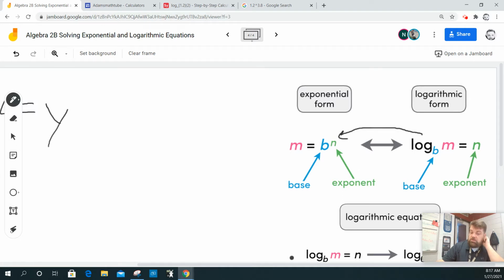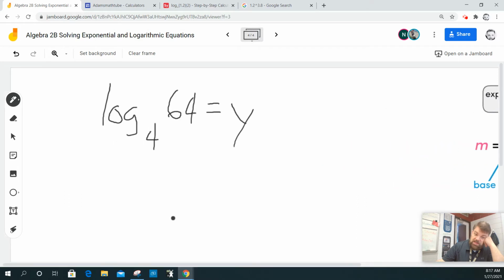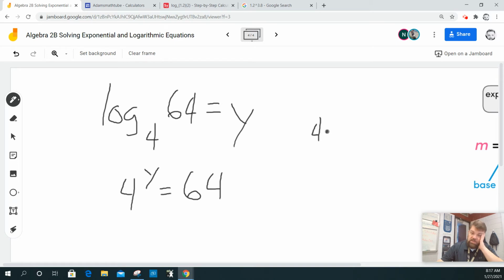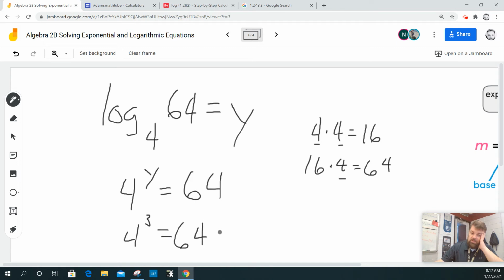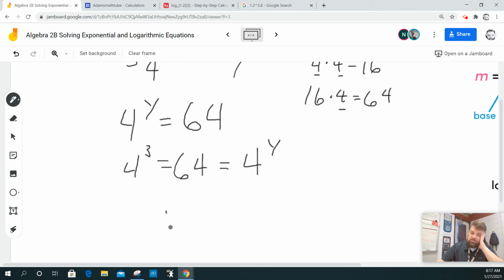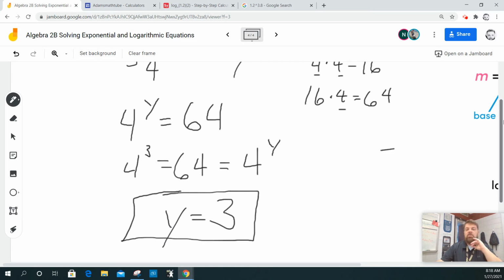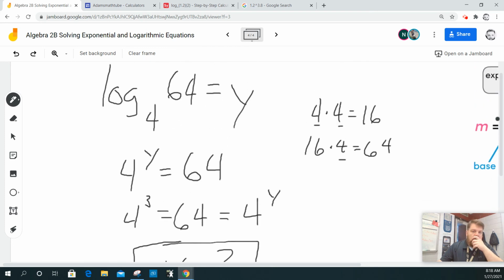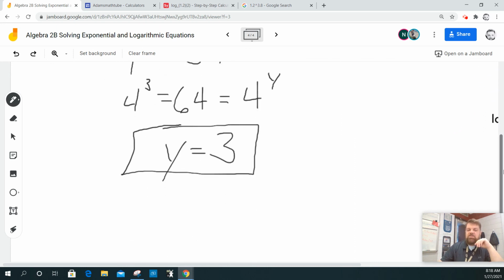Algebra 2B Solving Exponential and Log Equations Example 4